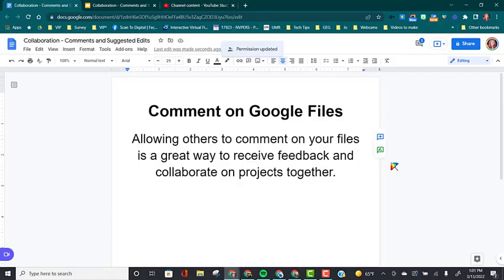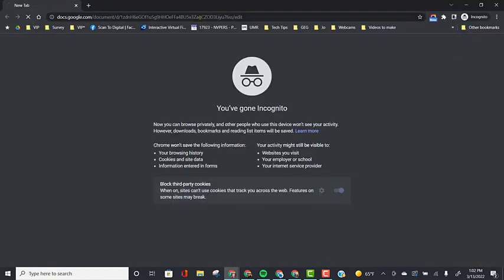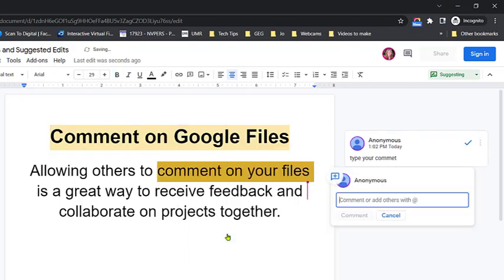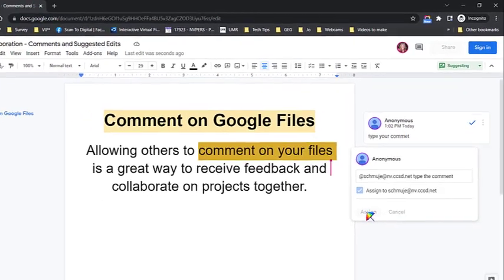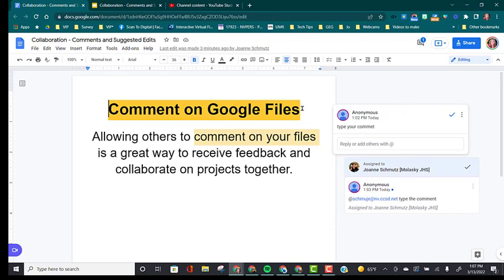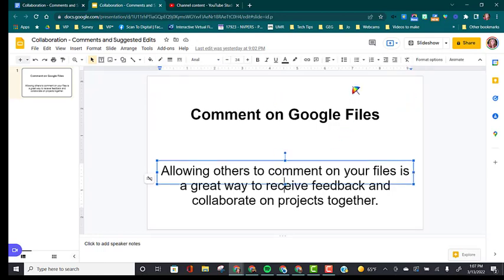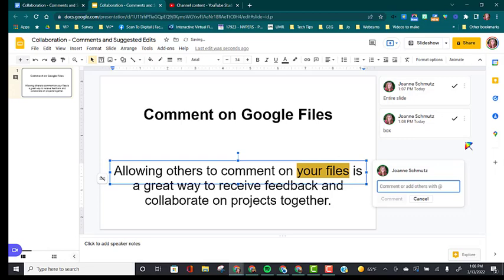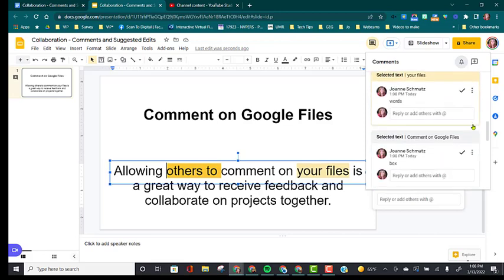Google Files - How to Comment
This video tutorial shows you how to comment on Google Files.